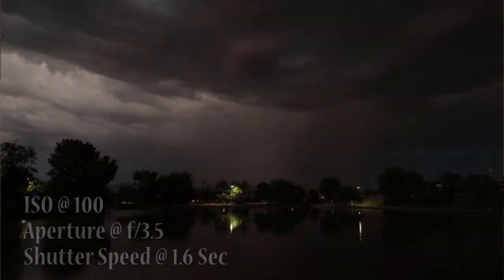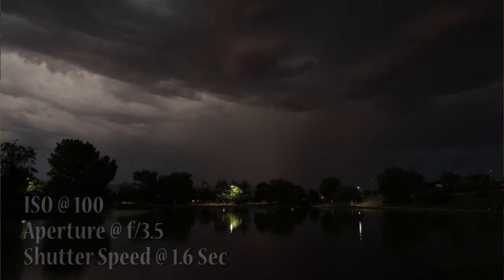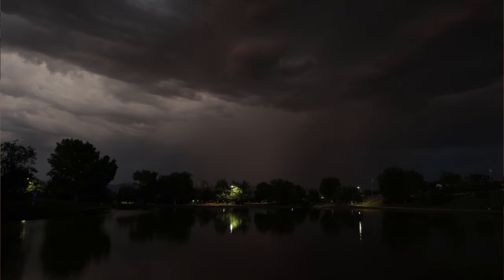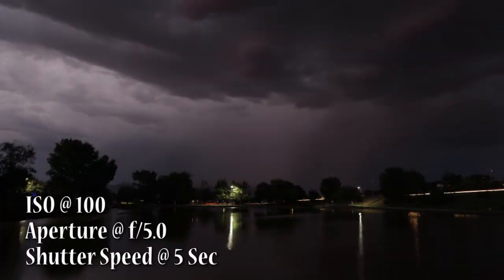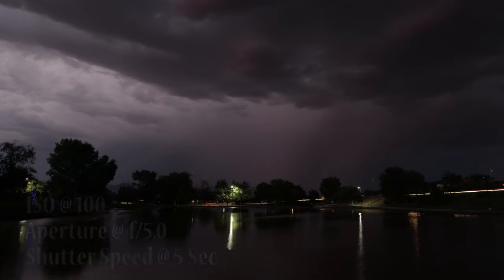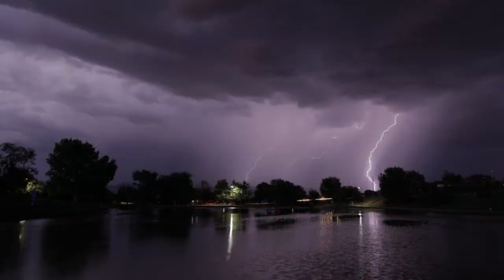‘Capturing a Lightning Storm’ through photographs, with a Leica SL2-S.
‘Photograph what Grabs You!’

This past week in central Arizona was busy with monsoon activities and giving the hot summer temperatures here, as well as record summer highs in other parts of our nation and world. The brief, violent, temperamental storms of the afternoon did offer a quick, short-lived, bit of relief. However, last Thursday evening as I was getting ready to hit the hay, I heard the low rumble of thunder in the east…...I hope you enjoy this presentation, where I talk a little about exposure settings and how I do my thing in ‘Capturing a Lightning Storm’.